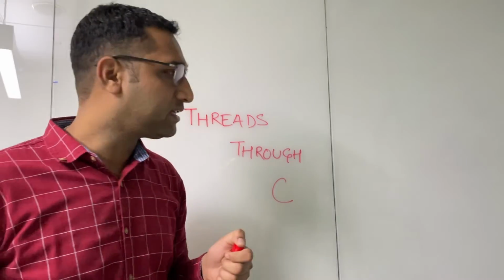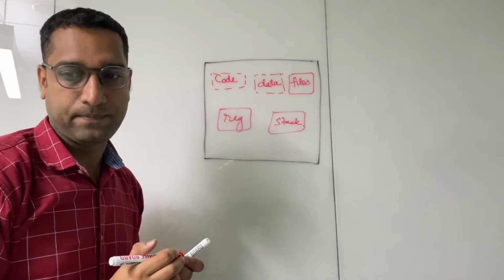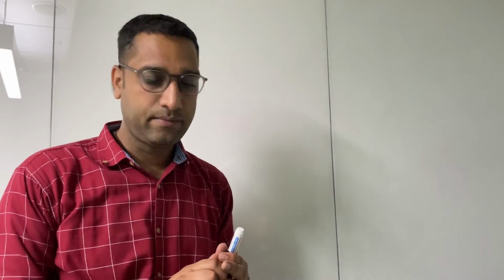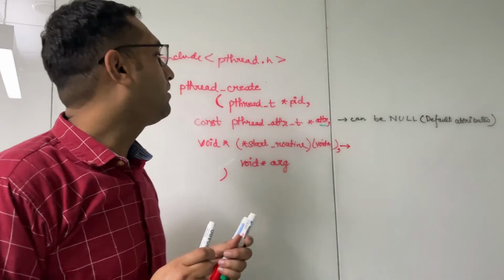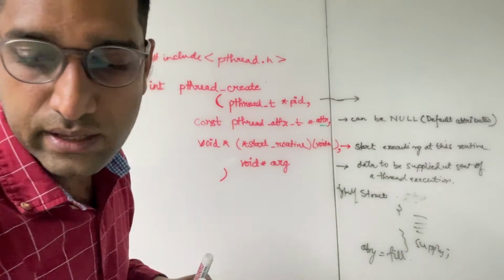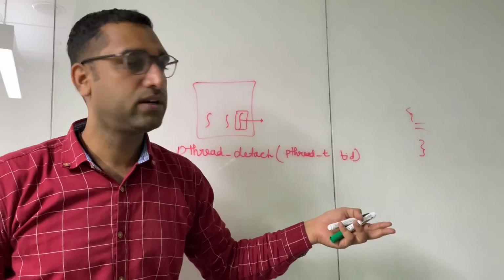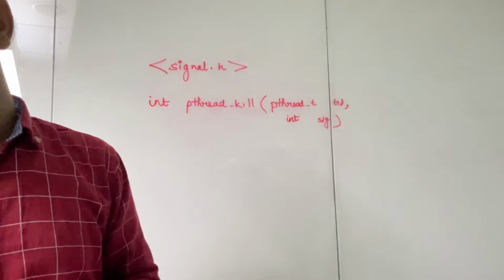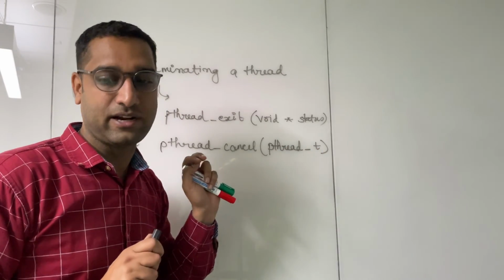Understanding Multithreading through C (POSIX)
This is an explanation of multithreading basics and how do we achieve it through C.